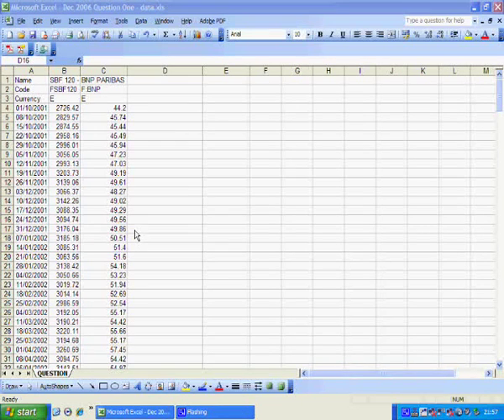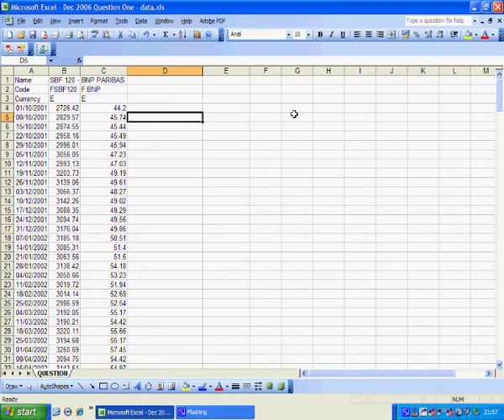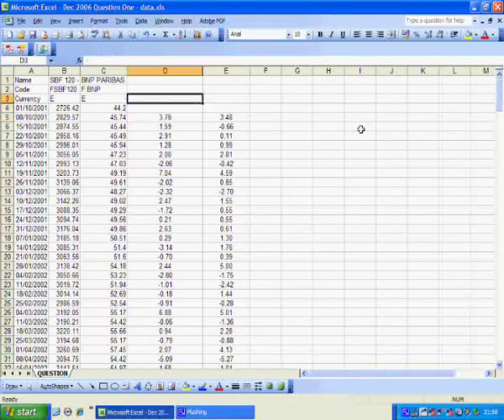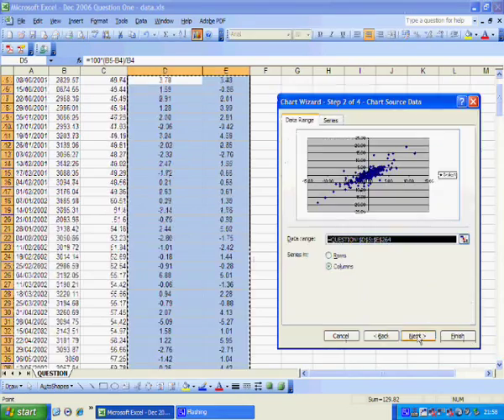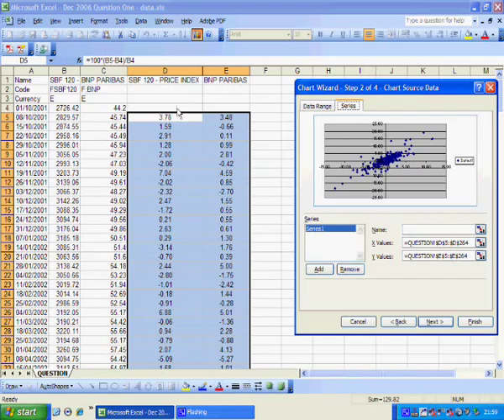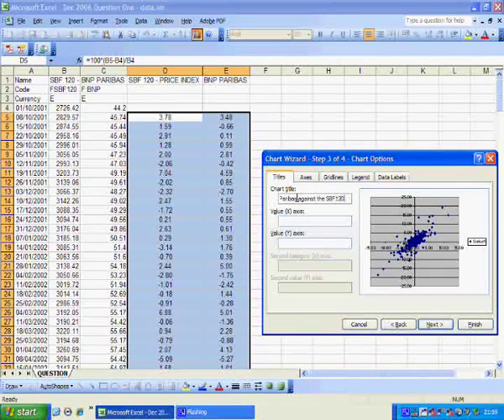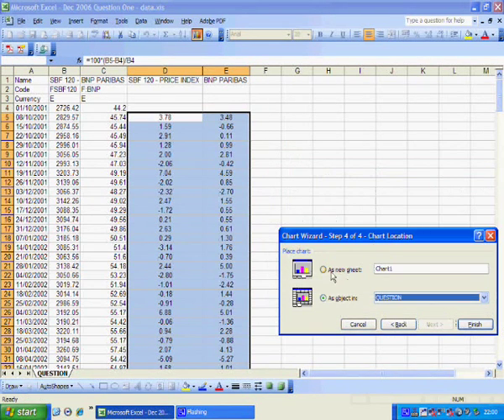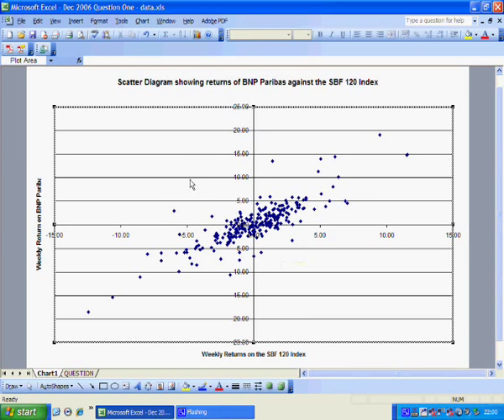How to draw a scatter diagram in Excel